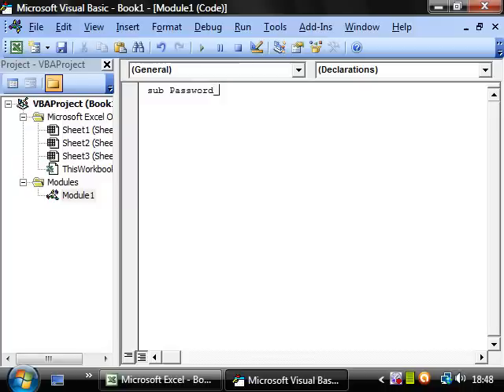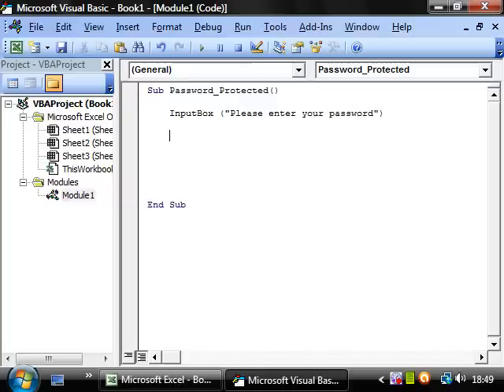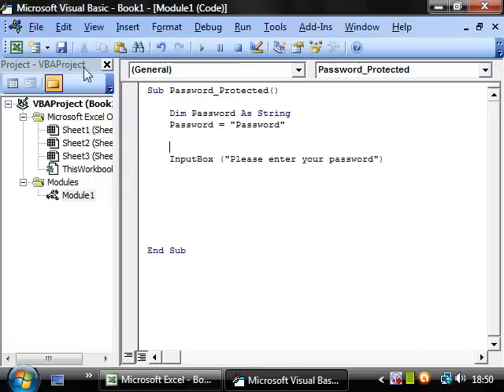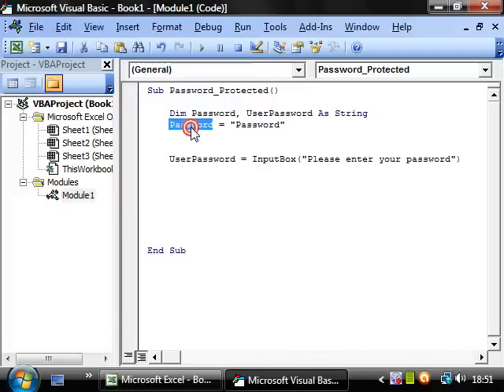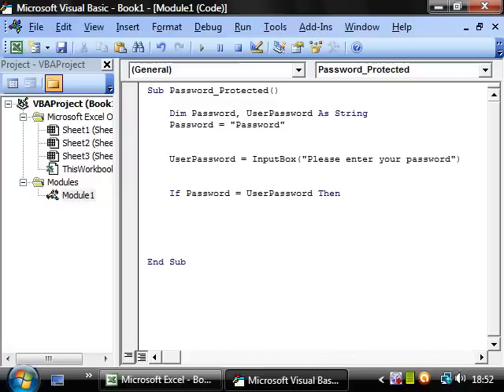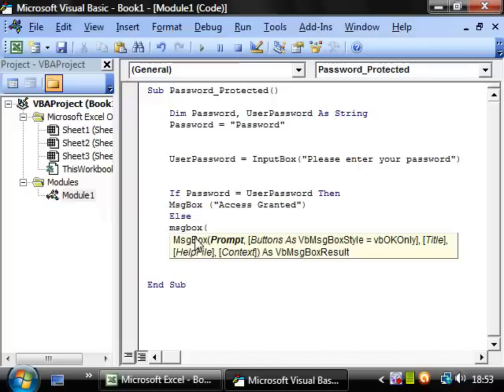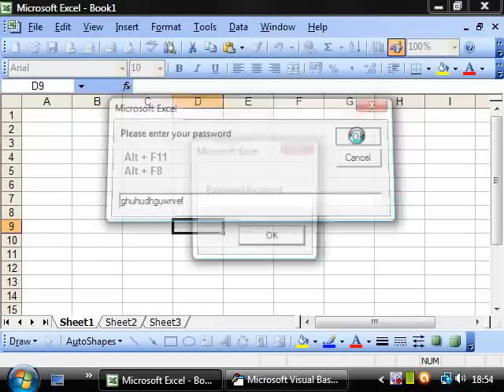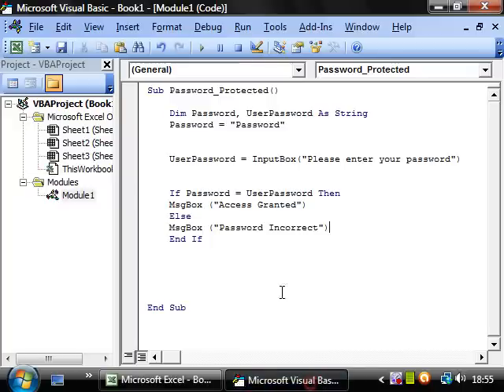Excel VBA tutorial 7 Intro to IF statements - Password protected Macro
Introducing IF Statements and creating a Password Protected Macro

Also Introduces using an input box.